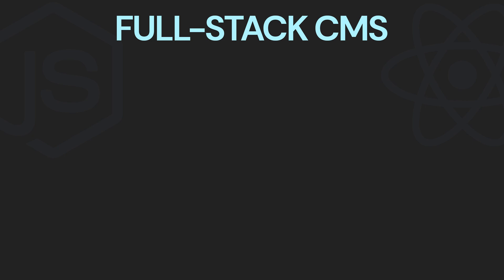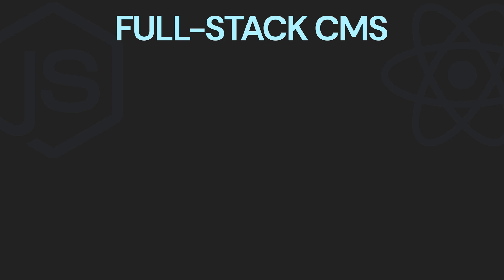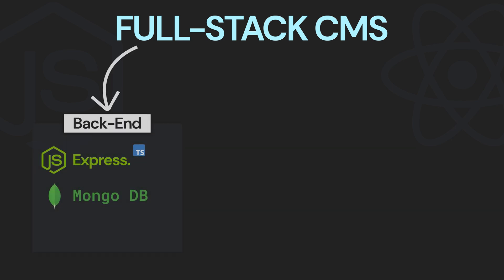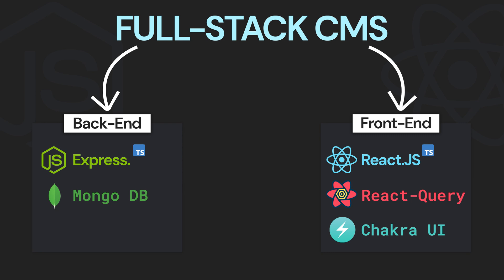Full-Stack CMS Intro - React.js+Typescript,Chakra UI | Express+Typescript, MongoDB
Hello!

In this video, I want to introduce you to a video series, step by step, in which we will make a full-stack application for CMS (content management systems). Our application will have basic functionality such as authentication and authorization, registration and password recovery, viewing, editing and adding posts, and so on.

Our application will be divided into two parts. The first is the back end. For back-end development, we will use 2 main tools: express js + typescript and MongoDB.

The second part is, of course, the front end. We will use React js + typescript as a basis, we will use react-query and Axios to work with API, and we will choose Chakra UI to build UI.

I hope you can pick out something new or useful from these videos. I will definitely try to answer them.

All the best on your journey toward achieving your goals!